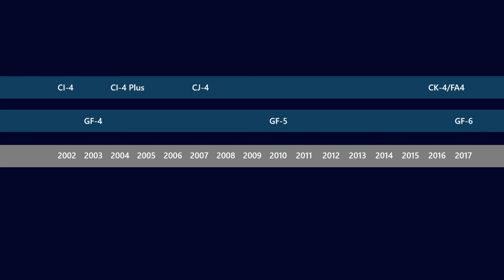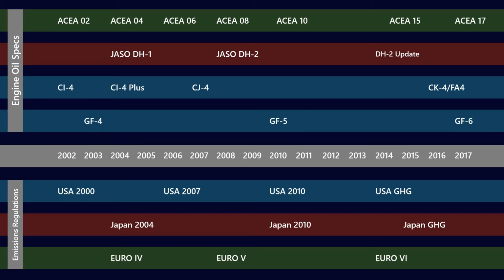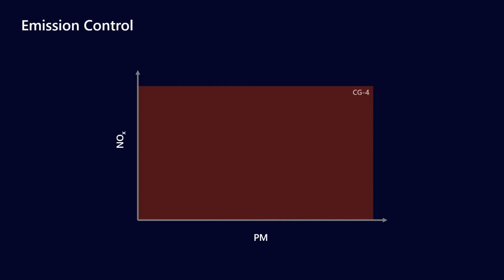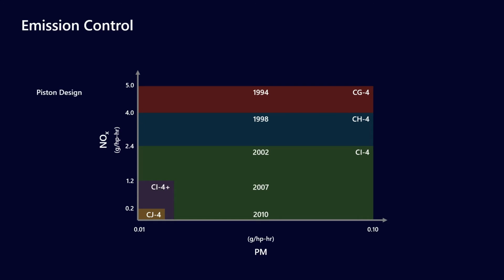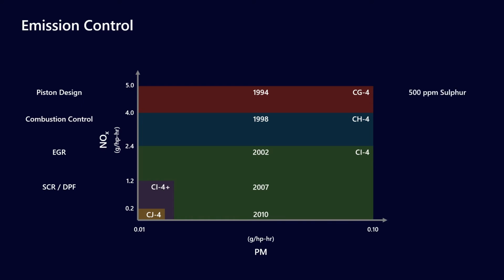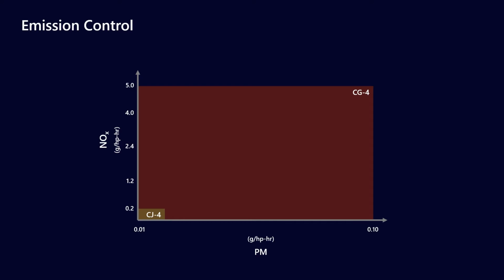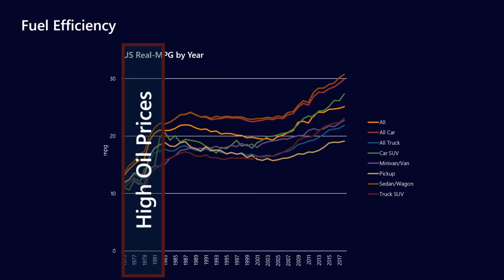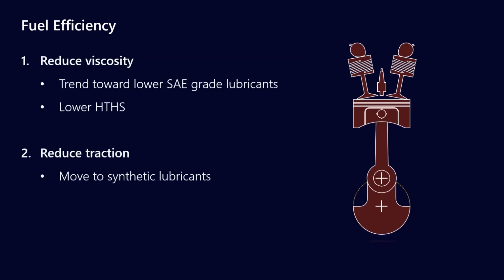What is the purpose of engine oil specifications?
There are any number of motor oil specifications systems - ILSAC, ACEA, JASO etc. Despite different regulatory regimes, most engine oil specifications are trying to achieve the same objectives: better engine performance through emissions control.

In this video we look at how new engine and emission reduction technologies come together, and how motor oil specifications complement those technologies.

Here at Lubrication Expert we take a first-principles approach to lubricants and greases; helping industry understand lubrication technology and pushing the limits of what is possible.